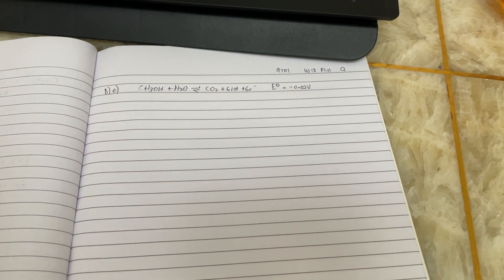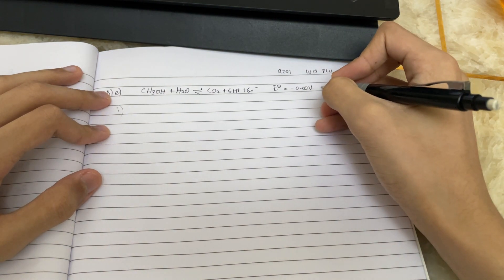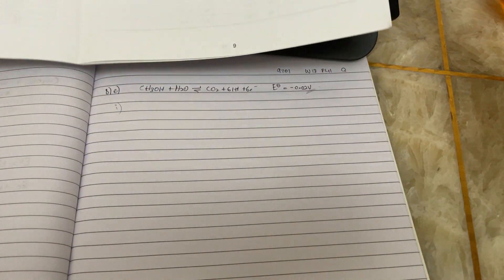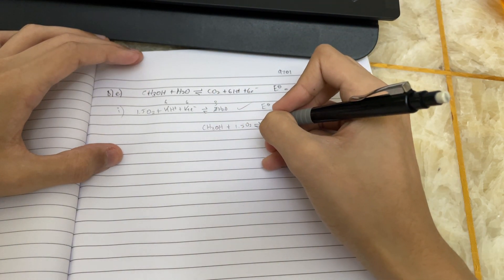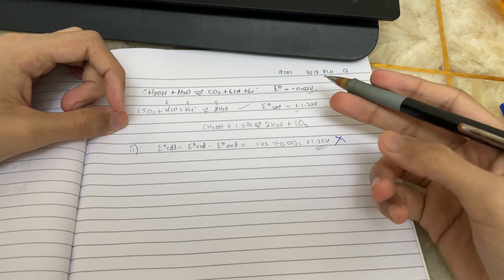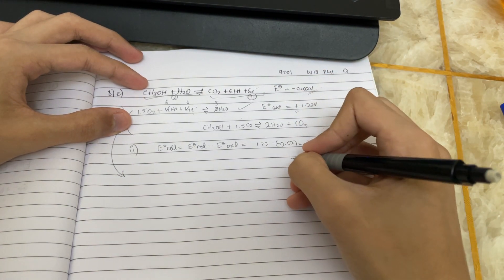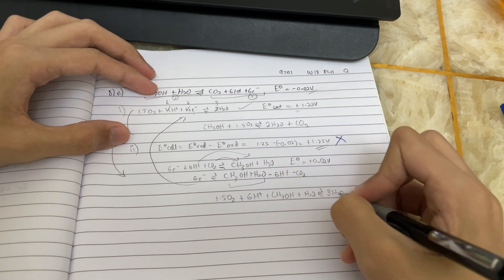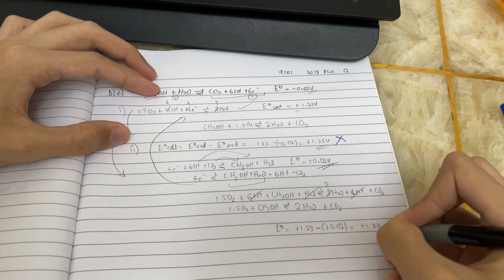CAIE A Level Chemistry | 9701 W18 P41&43 Q 8e | Electrochemistry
9701/41/O/N/18 | 9701/43/O/N/18 | Q 8e Solution
by Tawhidul Islam

Timestamps:
00:23 - part ei
03:00 - part eii

ADDITIONAL EXPLANATION:
- One important point to note in this question is that the equilibrium half equation for methanol mentioned is written in oxidation form whereas all standard cell potentials in the CAIE A level Data Booklet are written in reduction forms.
- How do you tell if it's written in oxidation or reduction form? If the addition of electrons occurs on the LHS of the equation, (just like all of the equations written in the Data Booklet) it is written in reduction form. If the addition of electrons occurs on the RHS of the equation, (like in this question) it is written in oxidation form.
- What is the significance of this? When calculating standard cell potentials, it is important that standard half cell potential values used are in the same form. In this explanation, Tawhidul changed the methanol equation given in the question from oxidation form to reduction form and made sure to change the sign of the half cell potential value given. Alternatively, the reverse can also be done where the oxygen equation taken from the data booklet is changed from a reduction form to an oxidation form and the equations are combined. Then, the standard cell potential is calculated as normal; reduction-oxidation.

If you have any doubts or questions you would like us to solve, leave them in the comments below :)